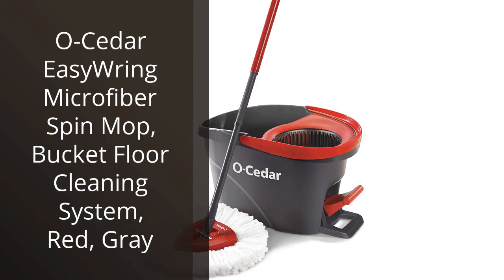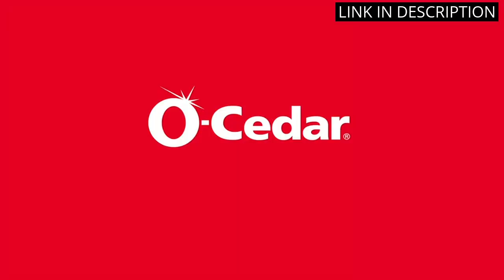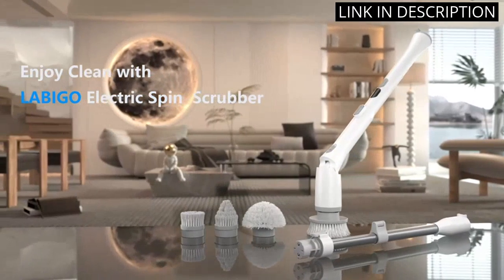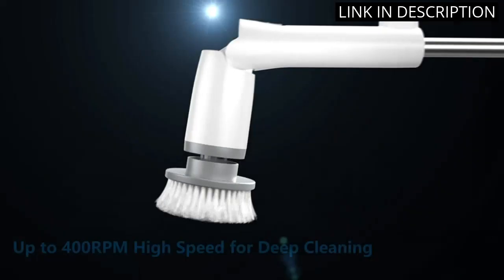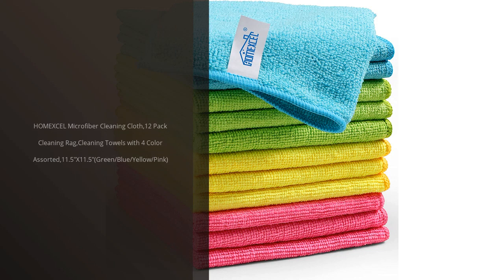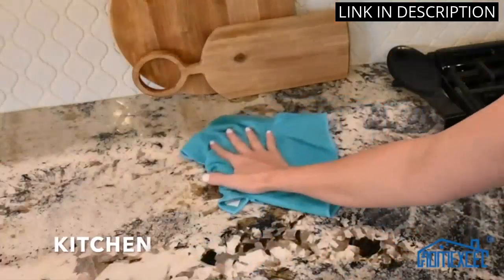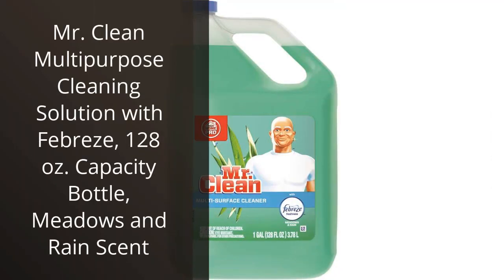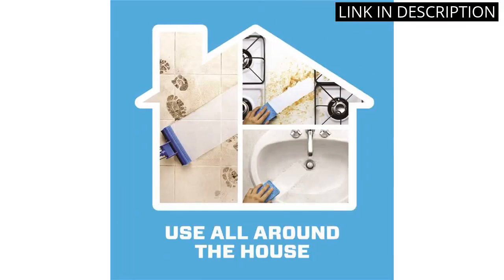【CLEANING SUPPLIES】The Top 4 Cleaning Supplies for Every Home! 🥇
✋  Here are the top 4 cleaning supplies for every home! available on the market.

🔽🔽🔽 PURCHASE LINKS CLEANING SUPPLIES 🔽🔽🔽

1) O-Cedar EasyWring Microfiber Spin Mop, Bucket Floor Cleaning System, Red, Gray

2) LABIGO Electric Spin Scrubber LA1 Pro, Cordless Spin Scrubber with 4 Replaceable Brush Heads and Adjustable Extension Handle, Power Cleaning Brush for Bathroom Floor Tile (White)

3) HOMEXCEL Microfiber Cleaning Cloth,12 Pack Cleaning Rag,Cleaning Towels with 4 Color Assorted,11.5"X11.5"(Green/Blue/Yellow/Pink)

4) Mr. Clean Multipurpose Cleaning Solution with Febreze, 128 oz. Capacity Bottle, Meadows and Rain Scent

00:00 - Intro
00:05 - 1) O-Cedar EasyWring Microfiber Spin Mop, Bucket Floor Cleaning...
00:37 - 2) LABIGO Electric Spin Scrubber LA1 Pro, Cordless Spin...
01:19 - 3) HOMEXCEL Microfiber Cleaning Cloth,12 Pack Cleaning...
01:57 - 4) Mr. Clean Multipurpose Cleaning Solution with Febreze, 128...
02:26 - Outro